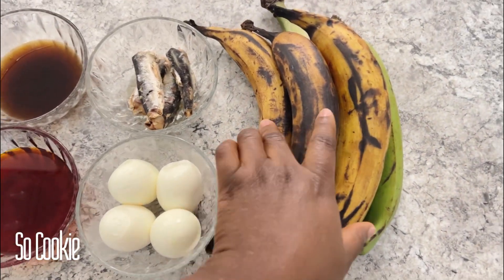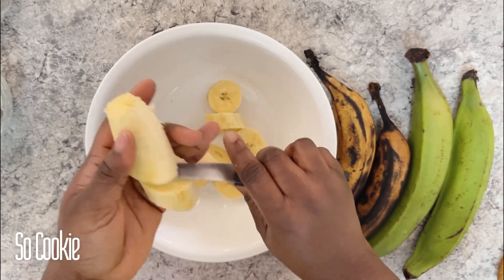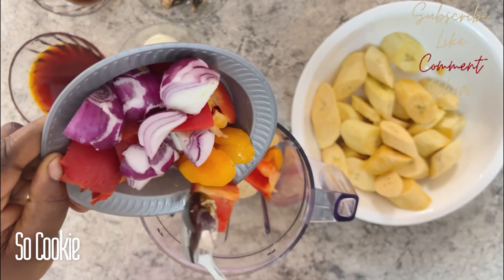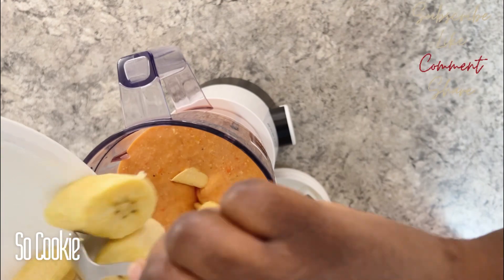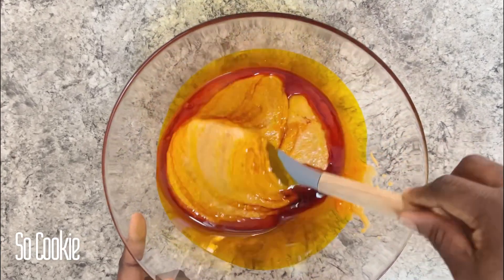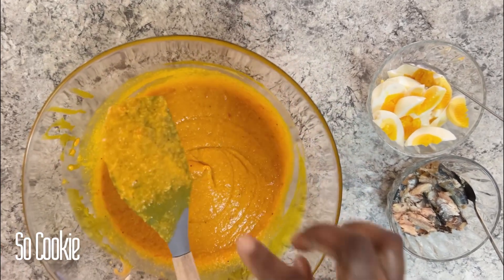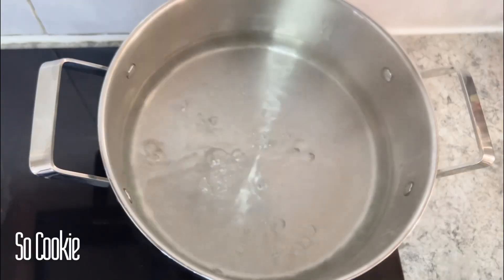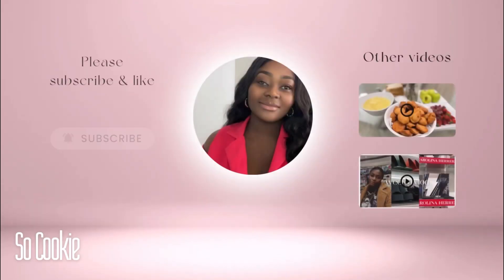HOW TO MAKE PLANTAIN MOI MOI SOFT , YUMMY AND EASY WAY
3 Ripe Plantain
2 Unripe Plantain
1/2 Cup of palm oil
1/3 Cup of beef stock
4 Boiled Eggs
1 Tin of Sardine
3 Medium scotch bonnet pepper
1 Big red bell pepper
2 Small red onions